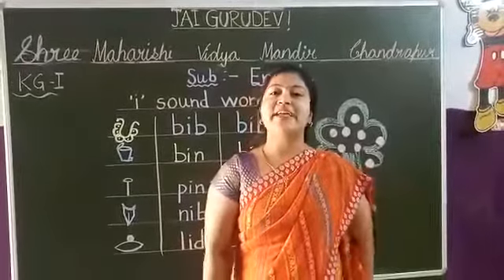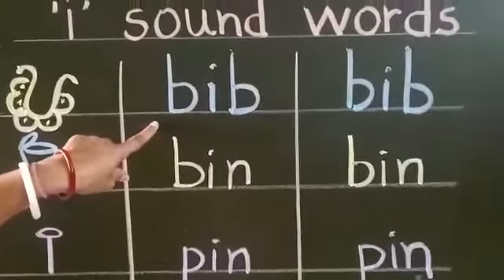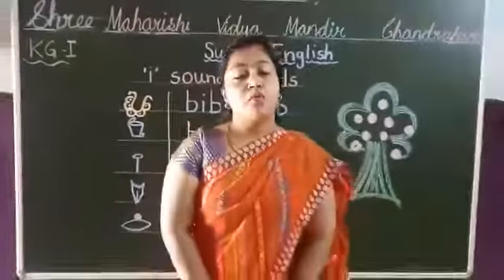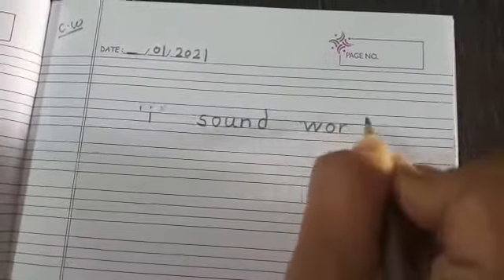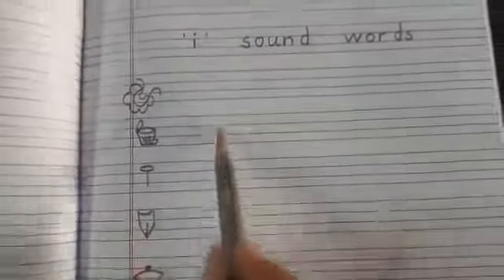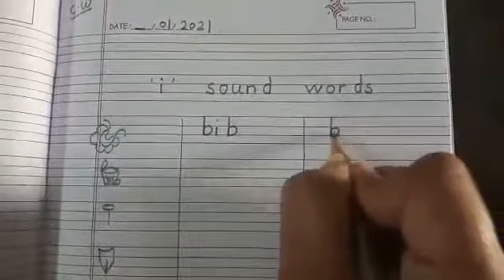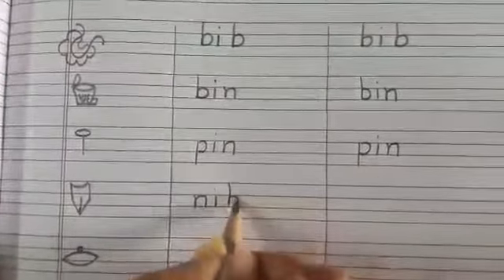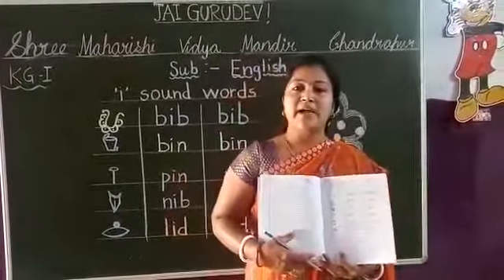class KG I English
Read and Write 'i'sound words